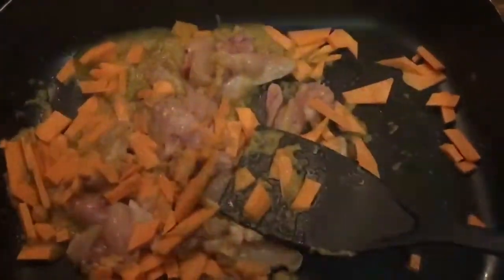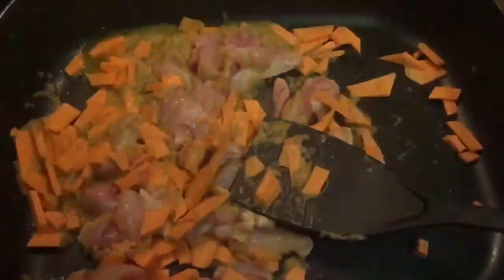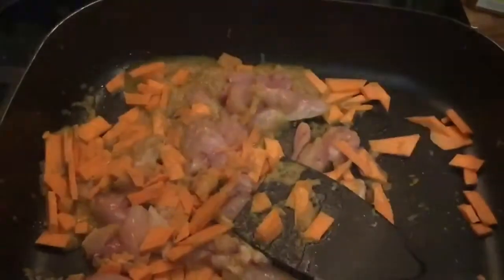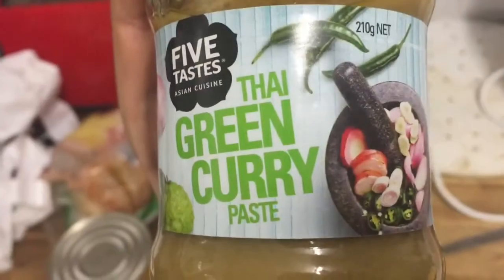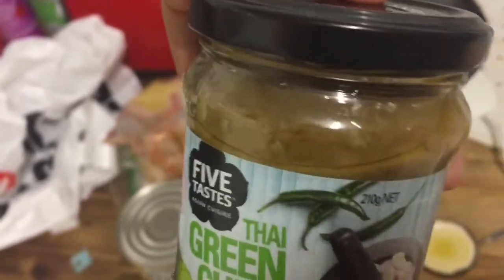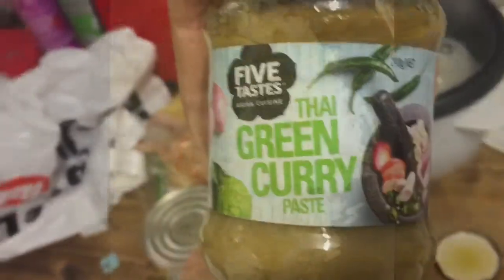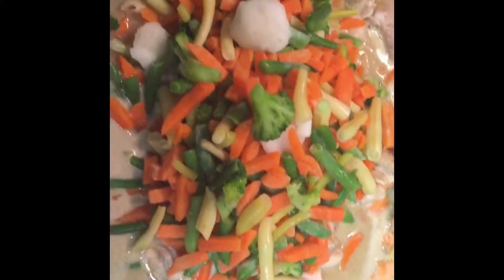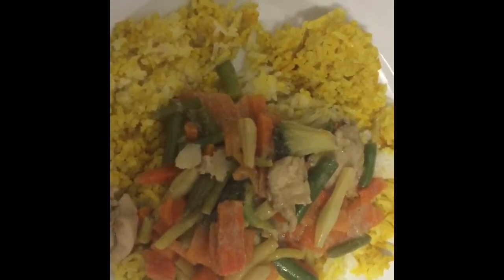Vlog easy chicken coconut curry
Put the jar of green curry paste in the fry pan on medium heat and add the chicken and the sweet potato.
Also put 2 cups of rice one. You can use brown, white or long grain rice with 4 cups water.
When chicken and sweet potato is a bit over part way cooked add 400ml of coconut milk, if in a tin I leave 2 table spoons for the rice. Turn pan up to high and bring to the boil. Add in the veggies and turn down to low. Put the lid on pan and let simmer for 20 minutes.
When rice is cooked, add the coconut milk and a table spoon curry powder.
Serves 4. I used 500g chicken. You can also use fish or prawns or just vegetarian.